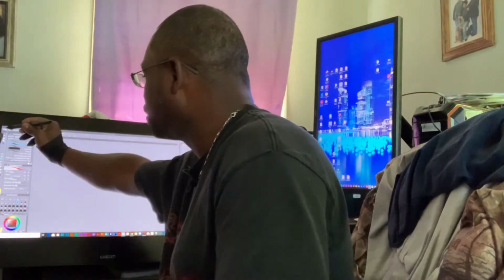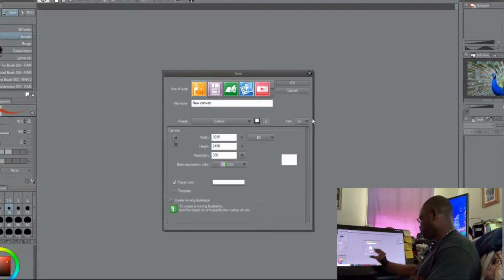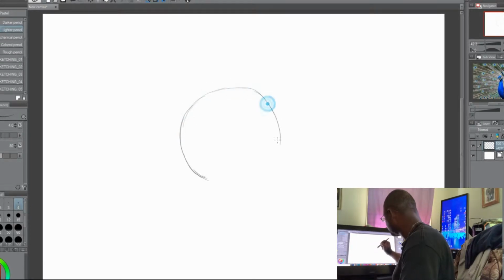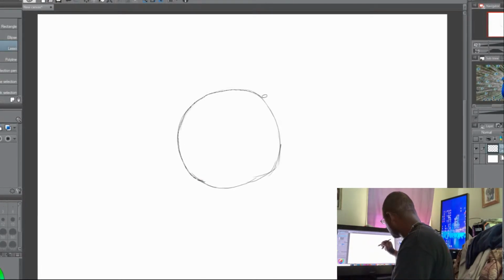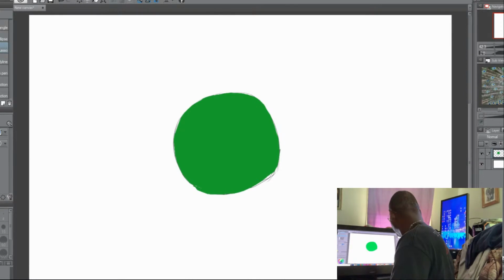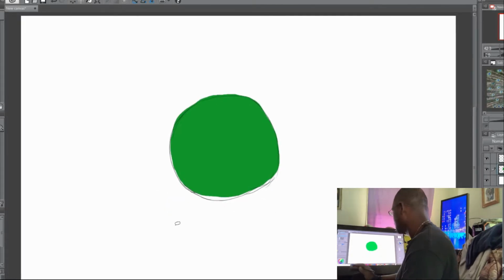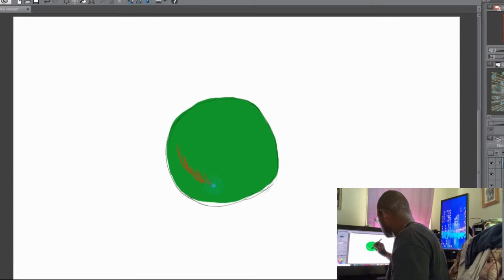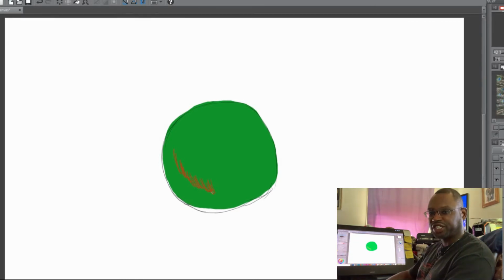How My Digital Artwork Is Made: The Basics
Hey, everyone. In this video, I briefly go through the basic process of how I begin creating my digital artwork. As the title suggests, this is a very brief and simplistic overview of what I do. I may create a more detailed video later on, but for now, I just wanted to share with you all a glimpse of what I do.

I also have an Etsy Shop!